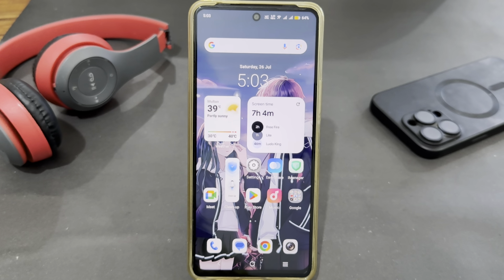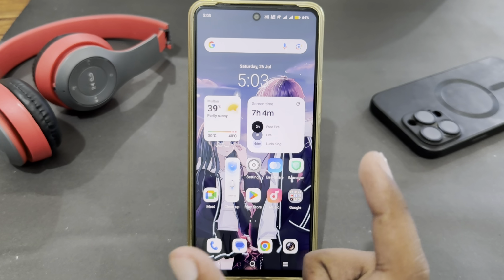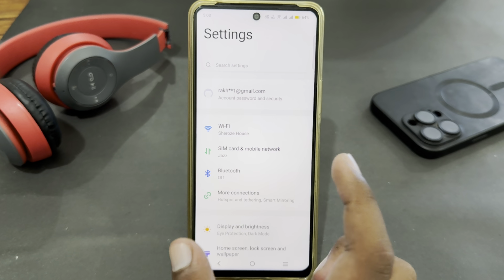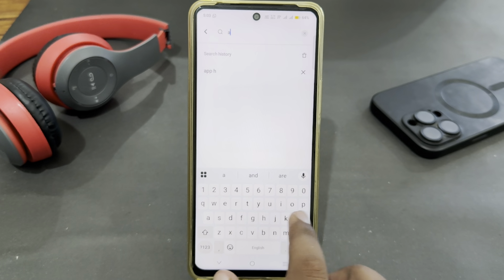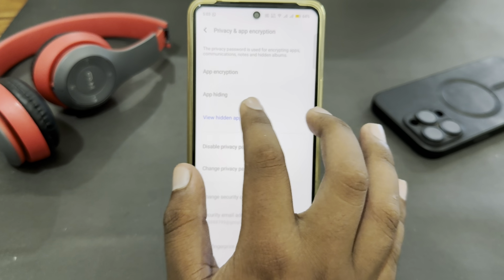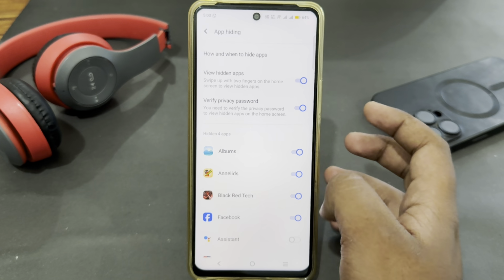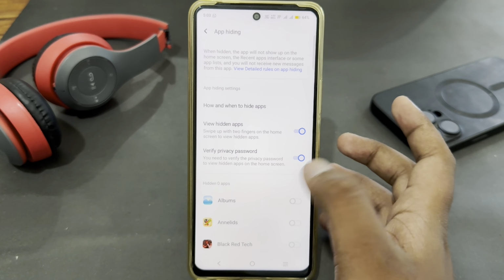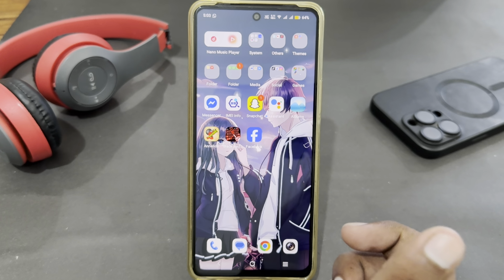How to FIND & UNHIDE Hidden Apps on Android (Even Secret Ones!)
Think someone hid apps on your phone? This tutorial reveals 4 methods to uncover every hidden app on Samsung, Xiaomi, Oppo, and other Android devices – including system-level tricks most users don’t know!

📱 Methods Covered:
✔ App Drawer Settings (Show hidden apps)
✔ Search Hidden Folders (File manager technique)
✔ Safe Mode Scan (Reveals disguised apps)
✔ ADB Commands (For advanced users)

⚠️ Critical Notes:

Some "hidden" apps may be:

Disabled system apps

Malware (I’ll show red flags)

Factory reset WON’T remove all hidden data

💡 Pro Tip: How to password-protect apps properly instead of hiding them!

💬 Comment "FOUND" below if you discover hidden apps!

Why This Works:
✅ Problem-Focused Title – Targets worried parents/partners
✅ Multi-Brand Solutions – Works across devices
✅ Security Awareness – Teaches malware spotting
✅ Engagement Hook – Encourages discovery comments

[ ] How to check app permissions
[ ] Screenshots of hidden app locations